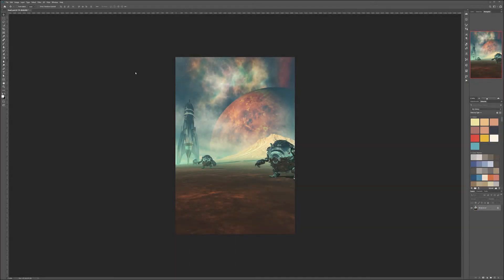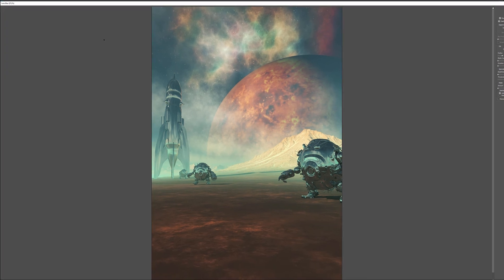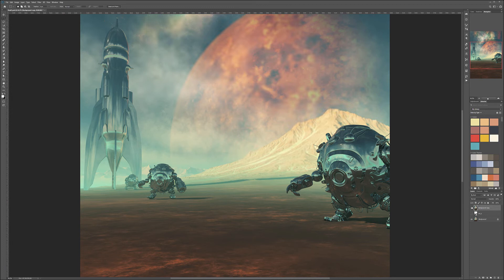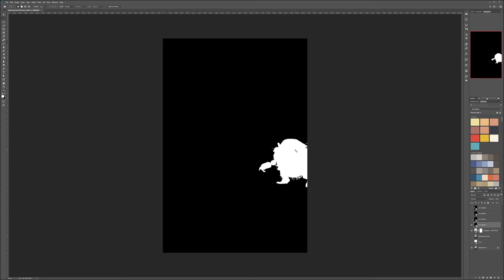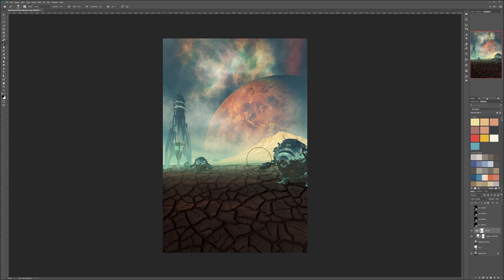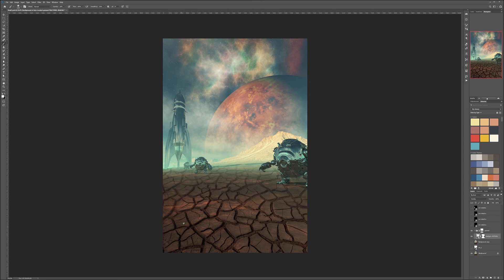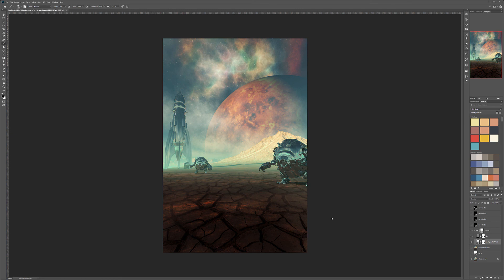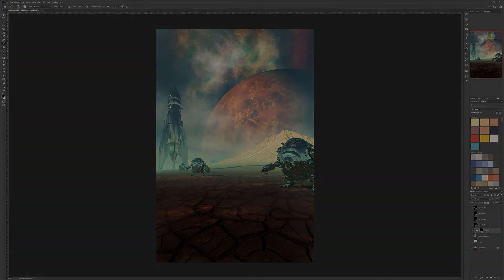Creating Illustrations in Vue and Photoshop Retouching background in photoshop Part 14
This video a part of the Illustration in Vue and Photoshop series. purchase version includes a large asset pack, with project files, textures and more.

What do I use:
24-70 mm lens (everyday use)

3D Art essentials